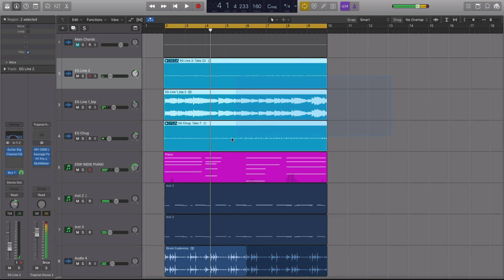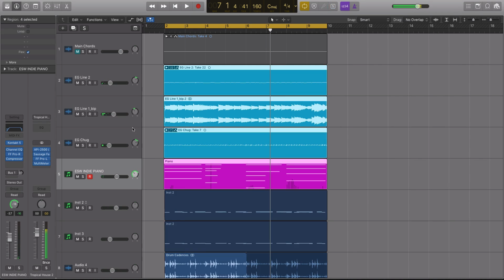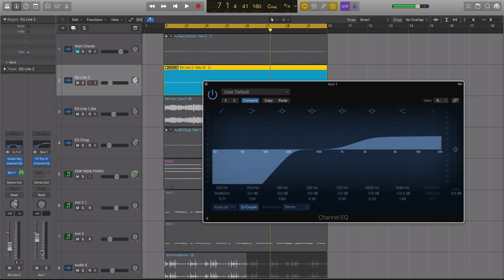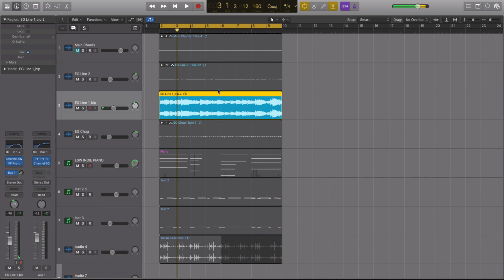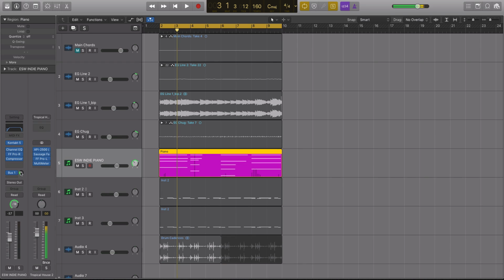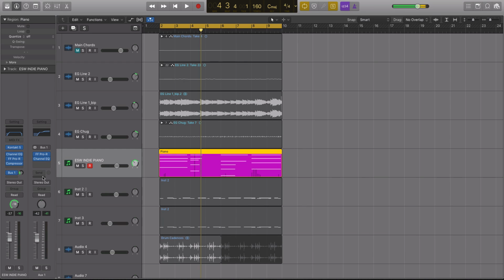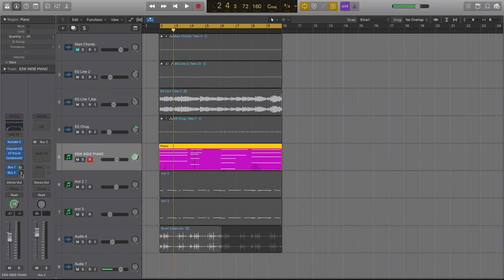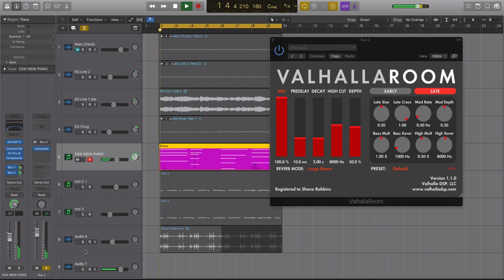Add Presence To Your Mixes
In this video, Echo Sound Works shows you how to add some high presence back into your mix without affecting the main EQ balance of your individual tracks.

-- ADSR --